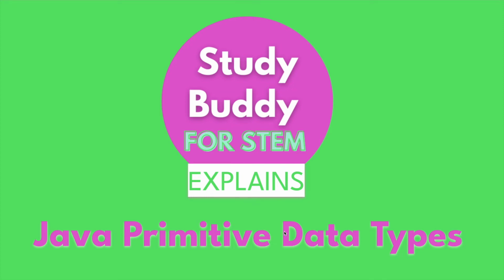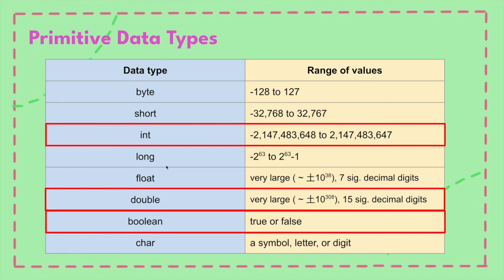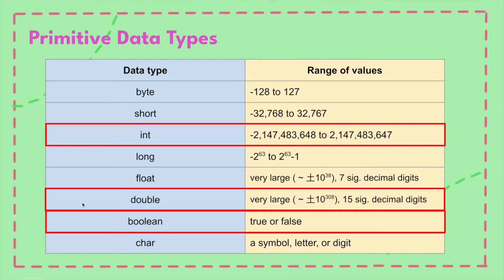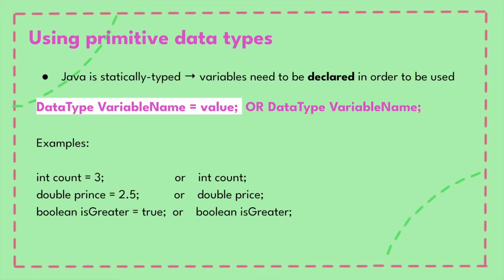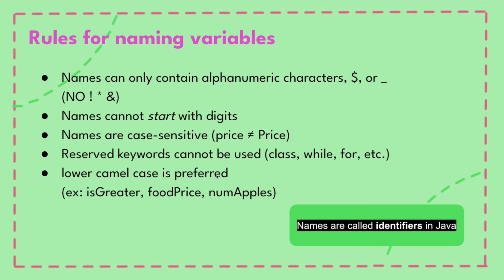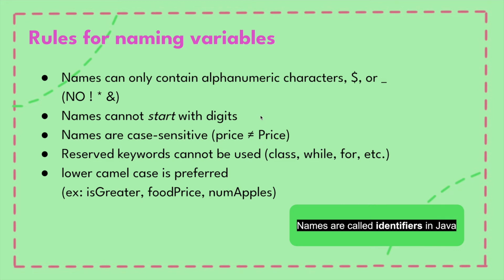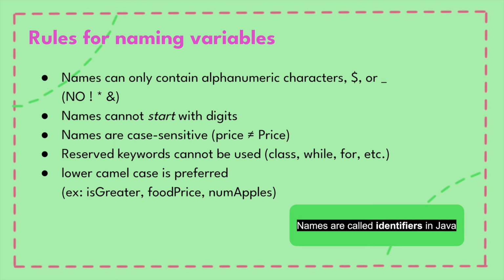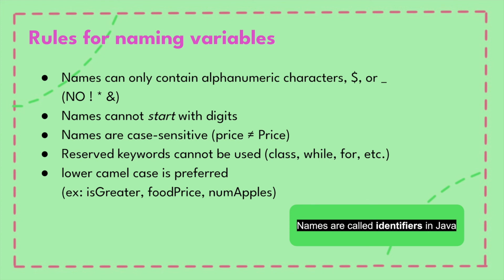Primitive Data Types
This video is about the primitive data types in the Java programming language.

Primitive Data Types is a topic covered in AP Computer Science A. In the AP curriculum, this topic falls under Unit 1: Primitive Types, and is specifically in Topic 1.2 - Variables and Data Types.